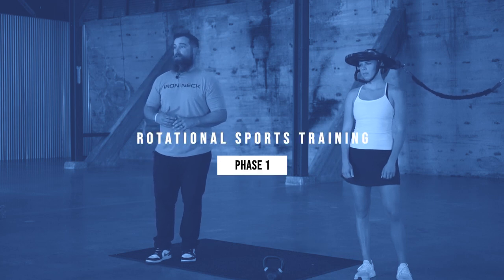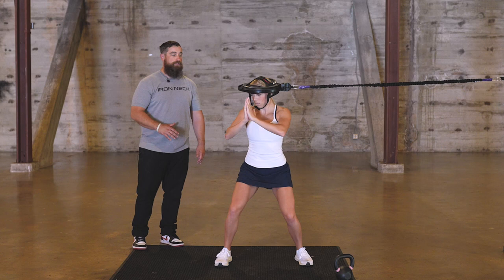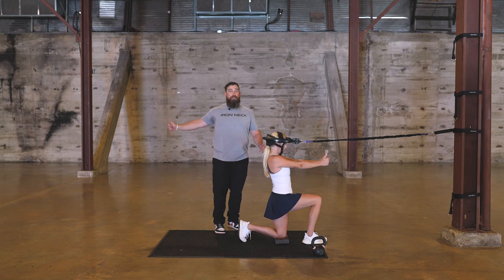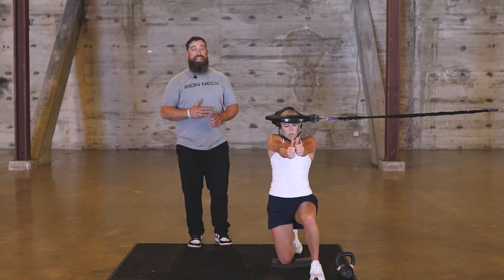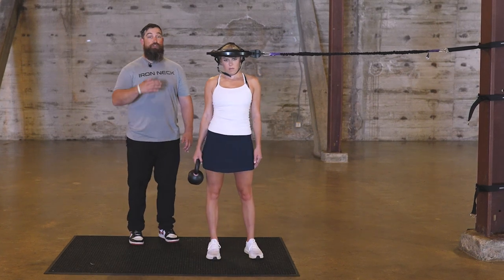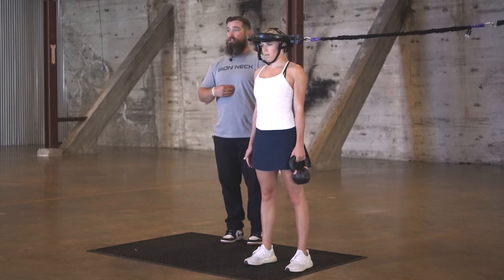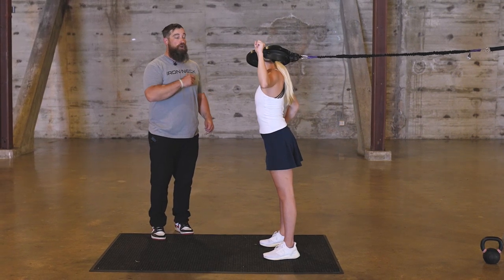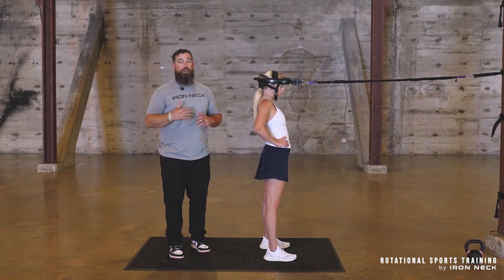Rotational Sports Training - Phase 1 | Iron Neck Programs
ROTATIONAL SPORTS TRAINING:
00:00 Intro to Phase 1
00:17 Locked Neck Body Turn
01:59 Half Kneeling Thoracic Rotation
03:32 Reverse Nordic with ISO Hold
04:04 Isometric Hold Carry With Kettlebell
05:35 Diagonal With Z Hold